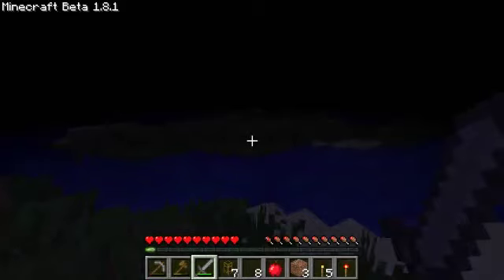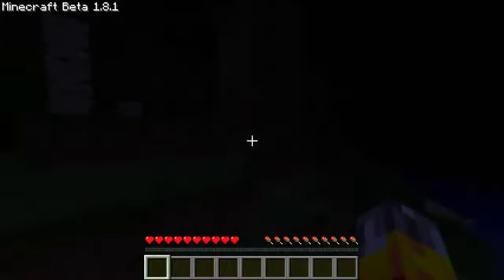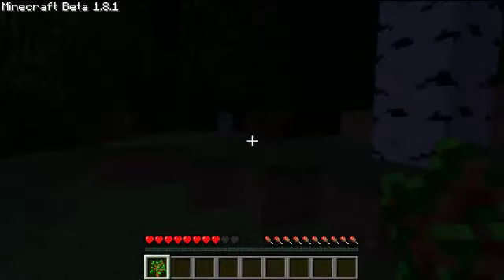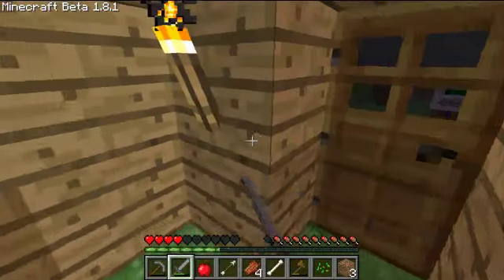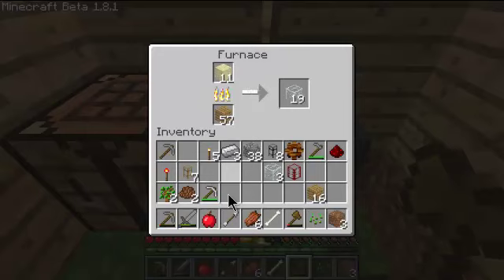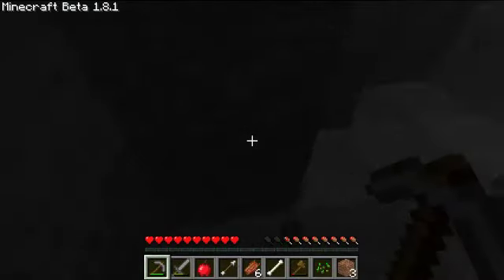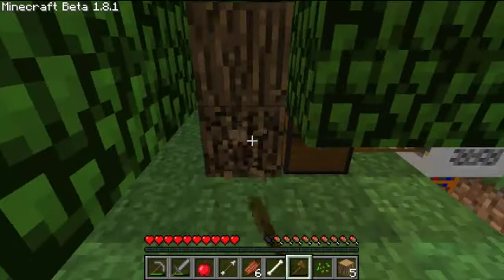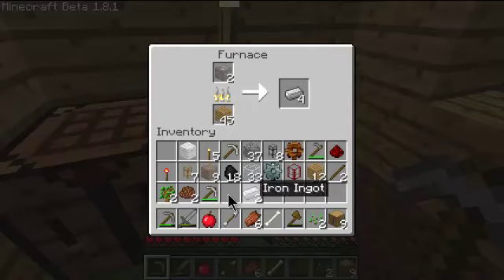Minecraft: with BuildCraft and More! - Ep. 4 - Try to Collect Some Sand... and Fail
After a disastrous beginning we make some headway on gathering materials for a pump to drain the lava in our ravine.

Miss part 3? Watch it here!